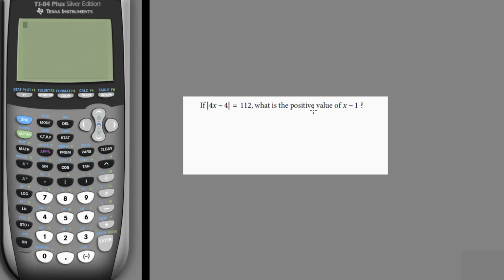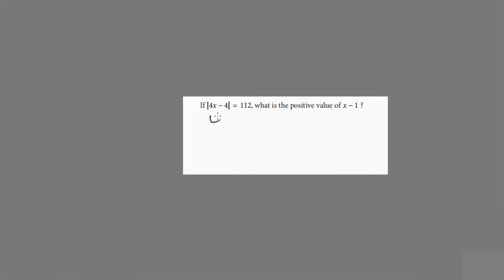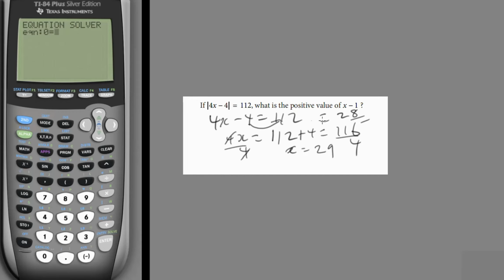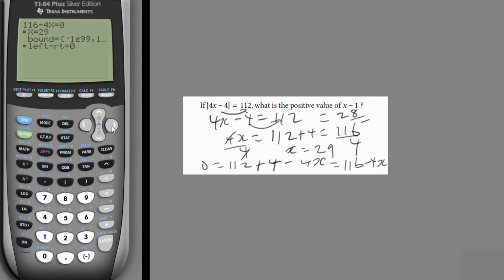DIGITAL SAT MATH 2026 CALCULATOR TRICK 32 (Score 800 At Ease)